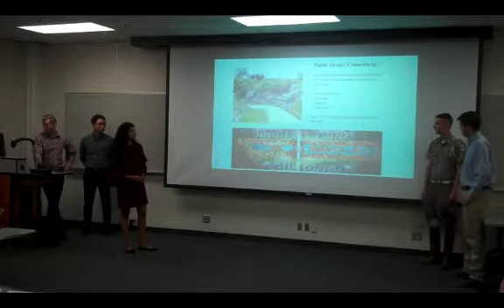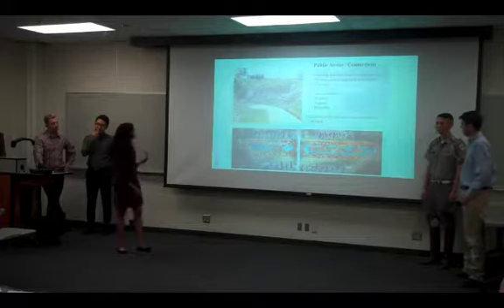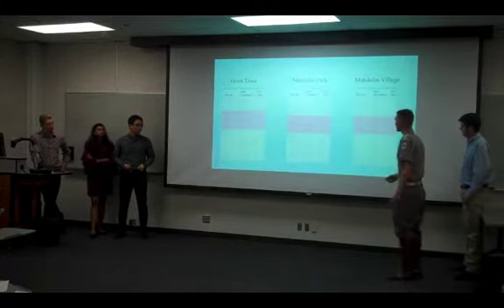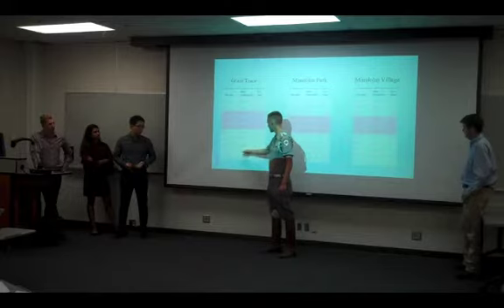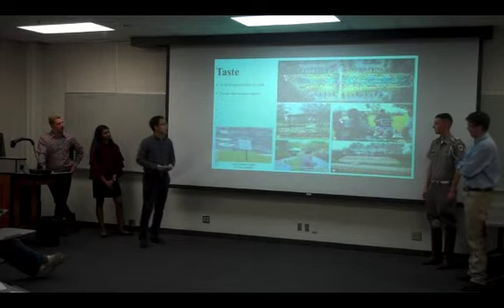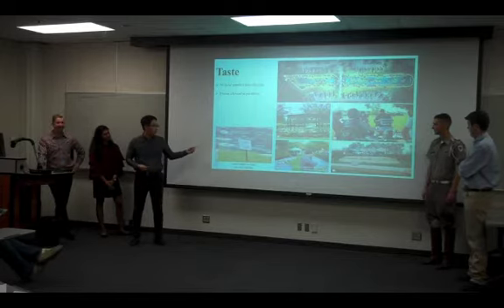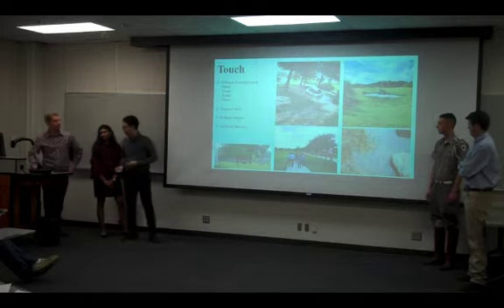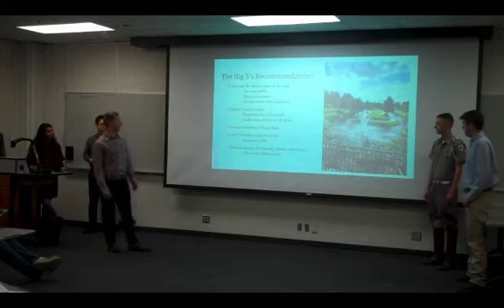AGGIE MLPD Team 4 LDEV 667 Fall 2018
In Fall 2018 the AGGIE class members of LDEV 667 – the Design and Development Economy class taught by Associate Professor Geoffrey BOOTH in the Texas A&M University Master of Land and Property program formed into four teams to undertake a Quadruple Net Value (QNV) Analysis of  a residential community in Houston that was spared 2017 flood devastation through Merrie TALLEY’s design of Mandolin Gardens Park. This video is one of four films that captured the presentation of the tesms’ work in early November, 2018 in preparation for the 2018 Real Estate Academy Awards judging on Tuesday 20 November, 2018. The aim of the exercise is to forensically deconstruct the real estate asset to determine the various elements that create its enduring value. Each film opens and concludes with the names, photographs, and responsibility areas of each member of the team making the presentation. Sub-optimal venues and equipment are used to teach students how important the quality of their research, analysis, and articulation must be to ameliorate these challenges.

Geoffrey J. BOOTH
Associate Professor
Associate Director, CRS Center for Leadership and Management in the Design and Construction Industry
Regan Interdisciplinary Medal 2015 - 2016
Outstanding Teacher Award 2016
Youngblood Endowed Professor of Land Development 2009 to 2015
Master of Land and Property Development (MLPD) Program

Department of Landscape Architecture and Planning, College of Architecture,
A342 Langford Architectural Center
3137 Texas A&M University
College Station, TX, 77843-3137, USA.